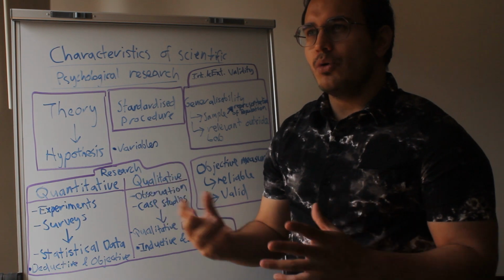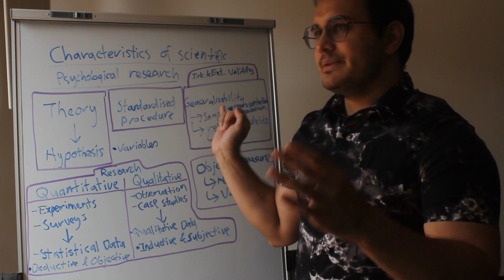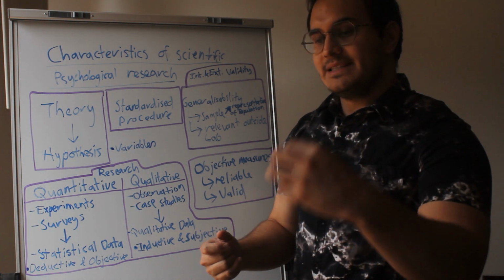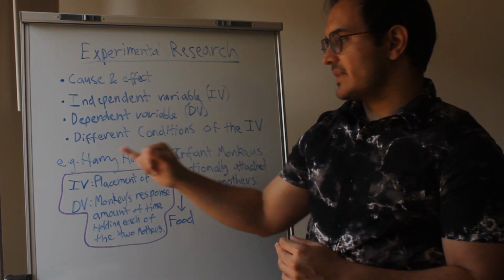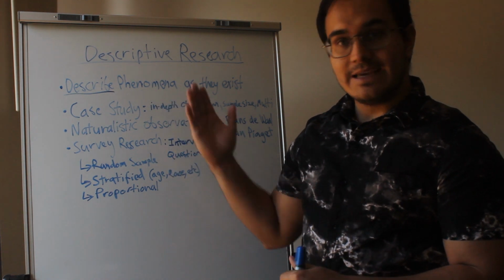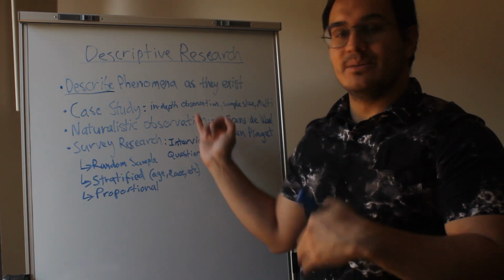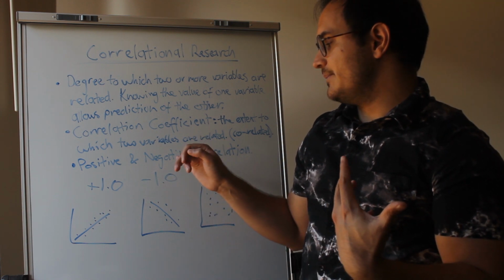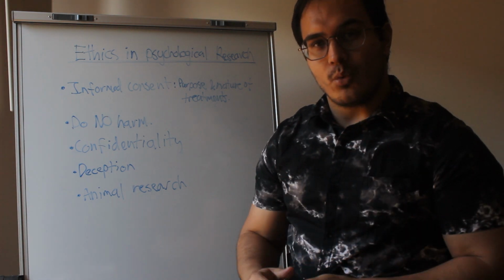Research Methods in Psychology - Psychology 101 Series: Ep.2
In this video, I cover the different research methods in psychology. This includes correlational research, experimental research, descriptive research, quantitative research, qualitative research, naturalistic observations, and survey research in psychology.

This video also includes an explanation of elements of research design in psychology. This includes standardised procedures, generalisability, internal validity, external validity, reliable, and valid measures and research methods and designs for psychology.

Psychological research can also include case studies, interviews, psychology questionnaires, developing theories, testing a given hypothesis, and more.

At the end of this video I also discuss ethical considerations in psychological research. This includes informed consent and covering the ethical use of deception in psychological research.

I hope you enjoy this 101 psychology course and get a broad 101 level understanding of research methods in psychology.